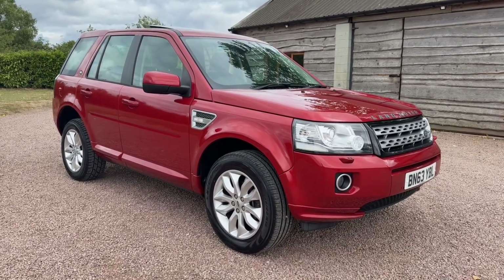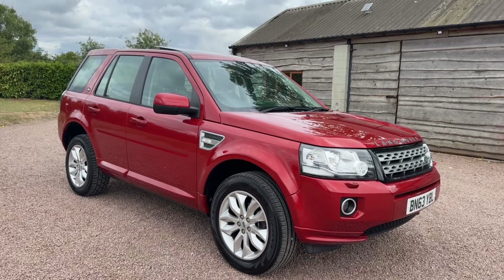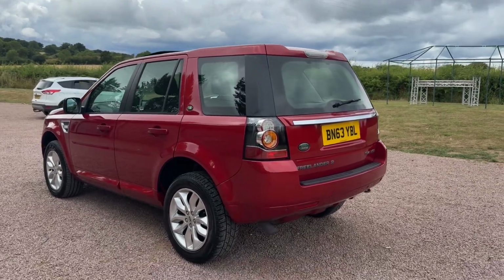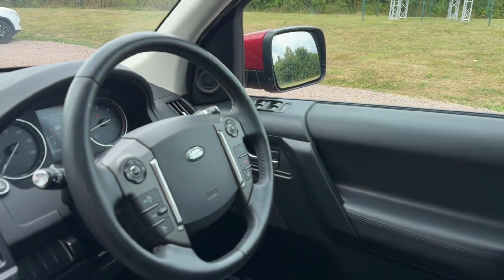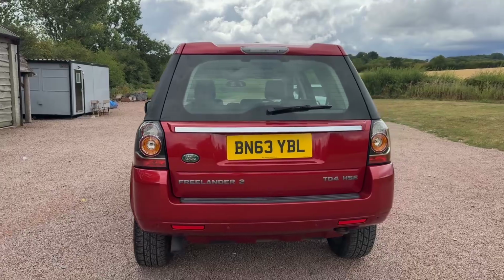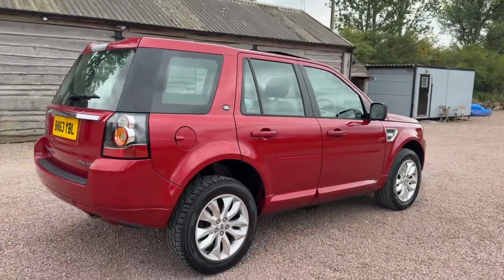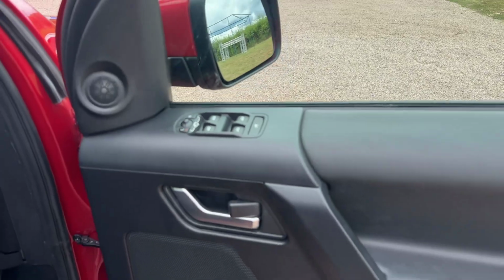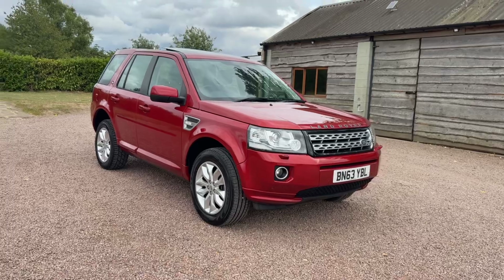LOW MILEAGE! ! Freelander 2 2.2 TD4 HSE 4WD (s/s). CAM BELT REPLACED!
31k miles. 2 OWNER'S FROM NEW BEING HUSBAND & WIFE. CAM-BELT JUST REPLACED AND SERVICED BY US, SERVICED @ 21K, 29K & 31K MILES. FULL MOT NO ADVISORIES, HEATED LEATHER MULTI FUNCTION STEERING WHEEL, FULL SIZE ALLOY SPARE WHEEL. LOAD COVER, FITTED MATS, HEATED BLACK LEATHER SEATS, SATELLITE NAVIGATION, BLUETOOTH, 2 REMOTE KEYS, TWIN GLASS SUNROOFS, FRONT FOG LAMPS, HEAD LIGHT WASHERS, FULL SIZE SPARE WHEEL, £16995!